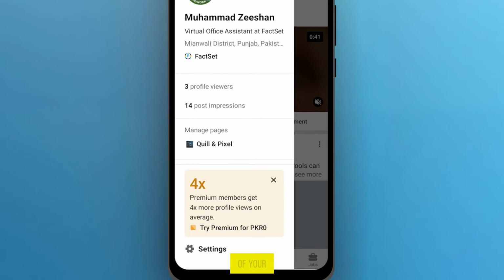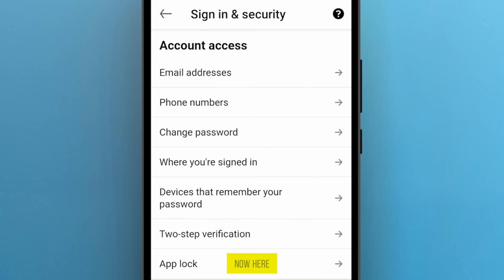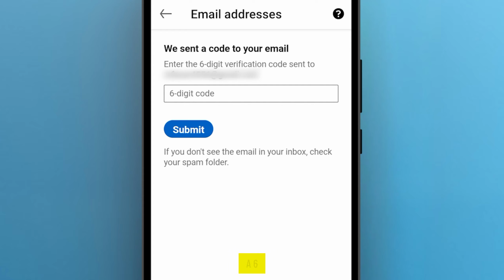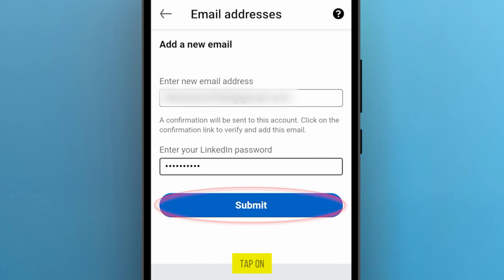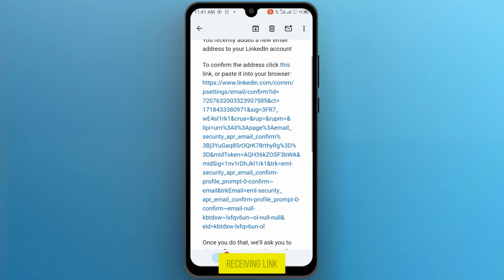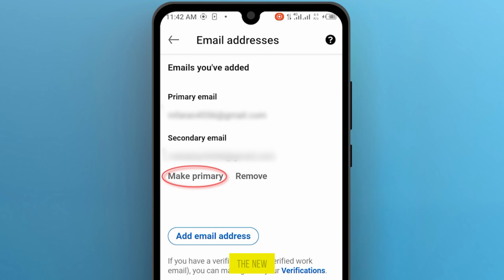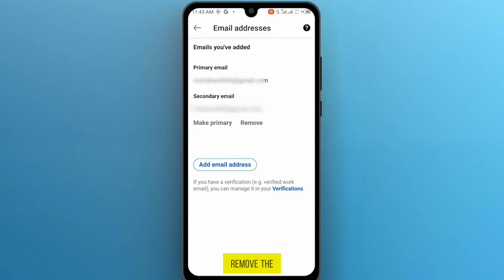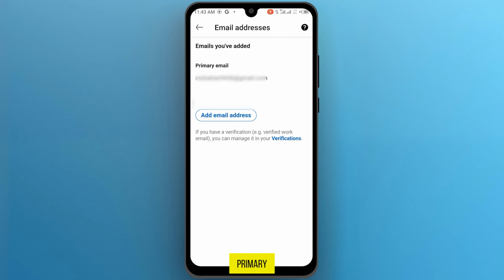How to Change LinkedIn E-Mail Address (Easy Tutorial)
Timestamps

00:00 Introduction
00:14 Open LinkedIn App and Access Profile Settings
00:28 Navigate to "Sign in and Security"
00:42 Add a New Email Address
00:57 Confirm New Email and Set as Primary
01:11 Remove Old Email Address
01:26 Conclusion and Call to Action